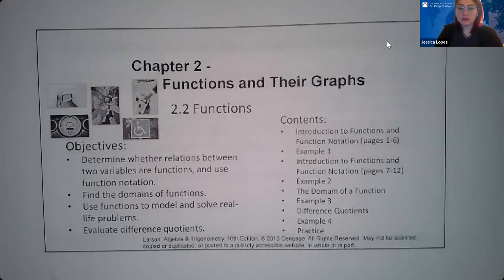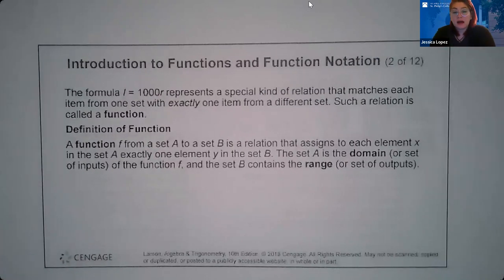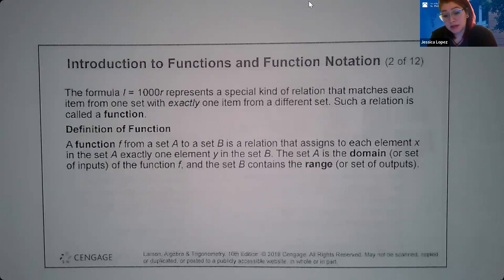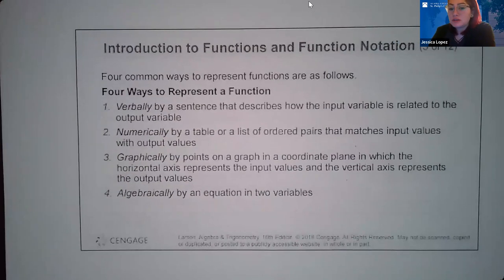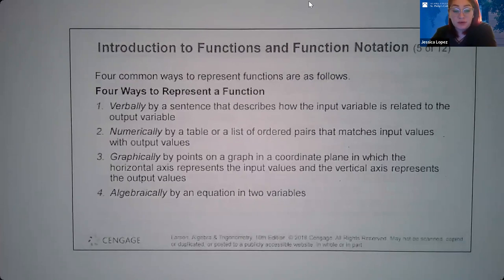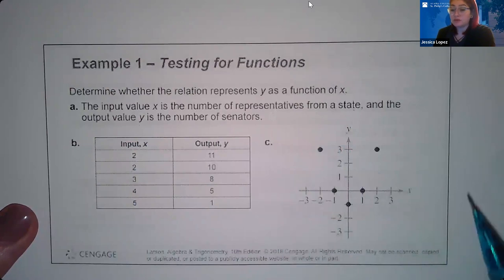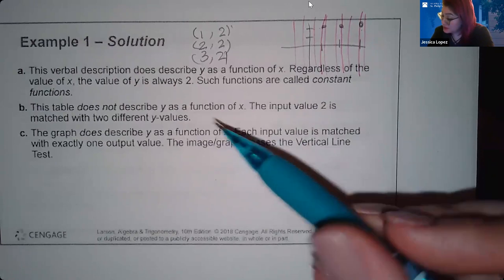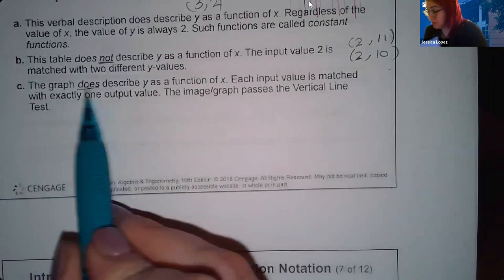Lec15 2.2 Math 1414